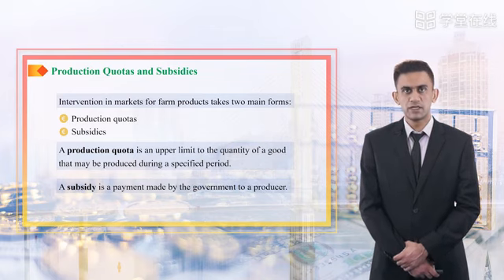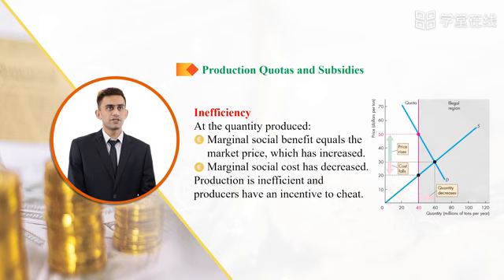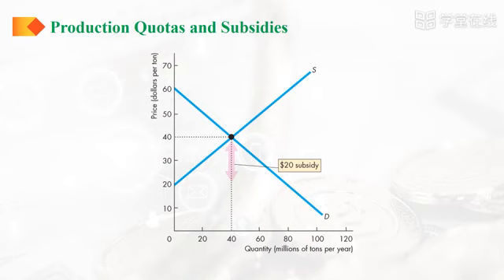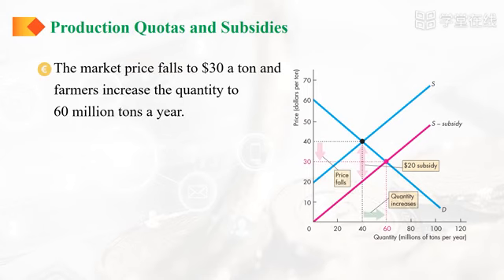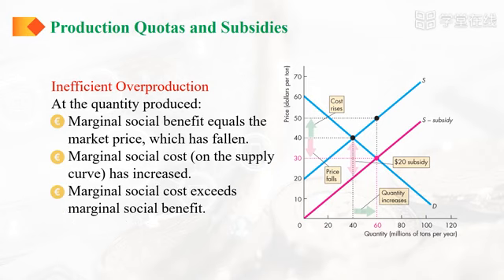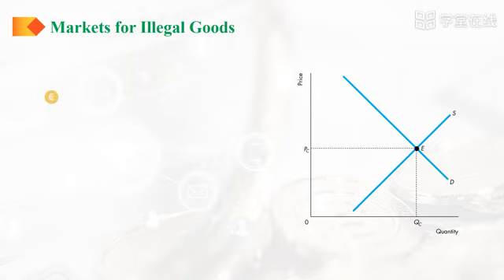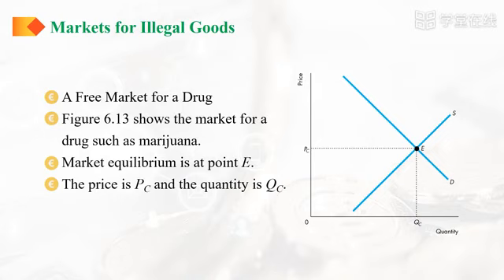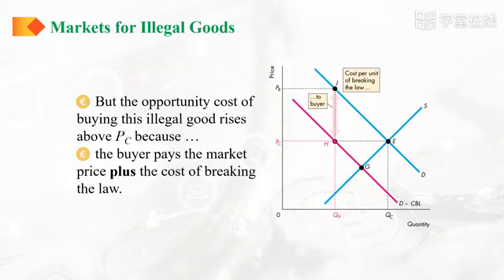6.1 Housing market